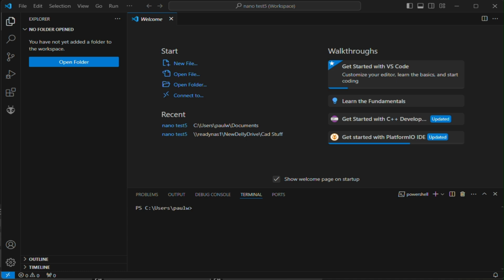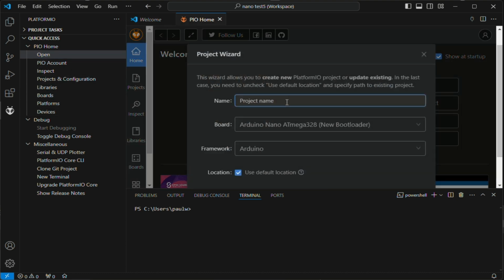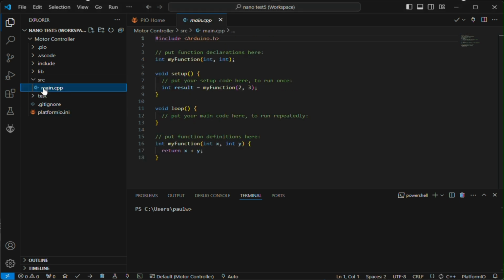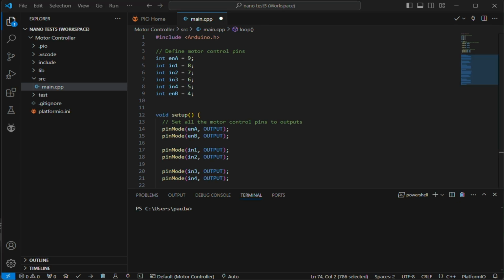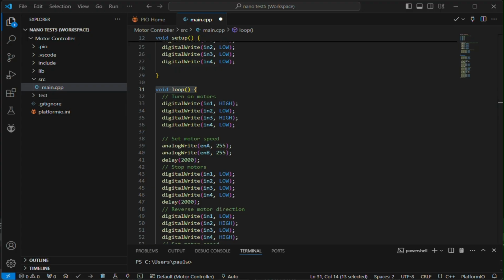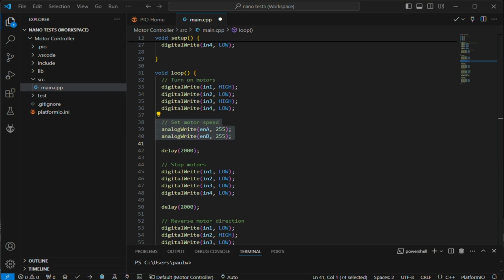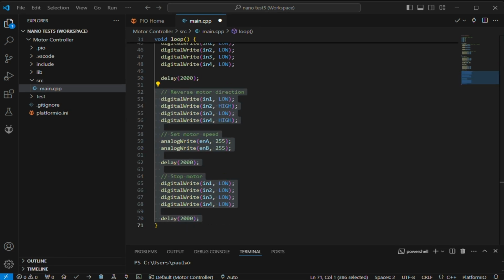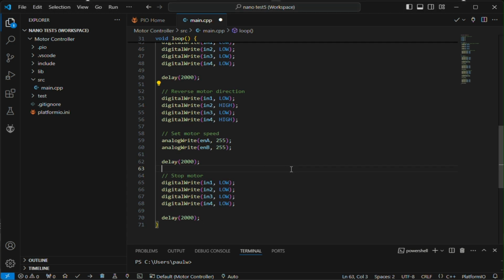Learn to control motors with this Arduino tutorial.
Control motors with your Arduino using an L298N H-Bridge motor controller. With VSCODE and PlatformIO.